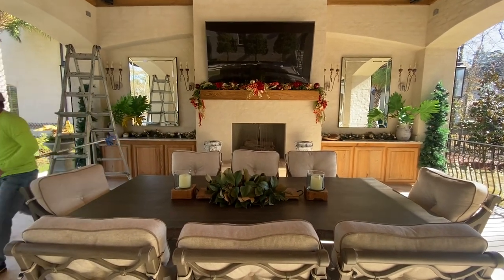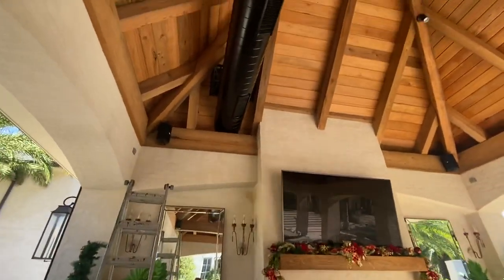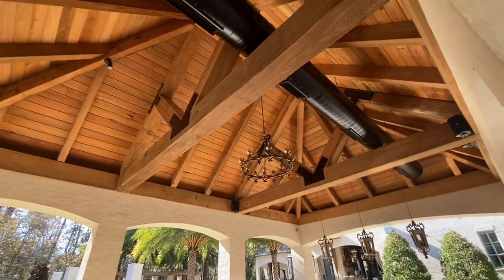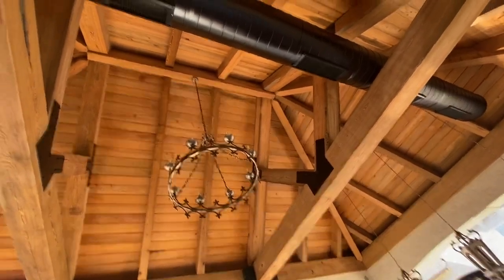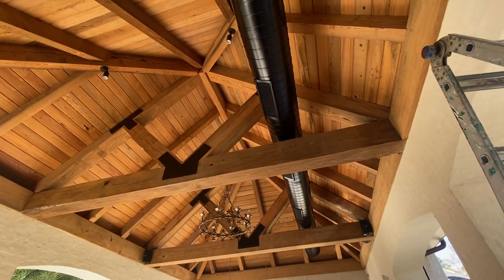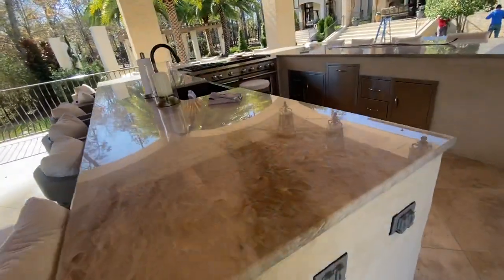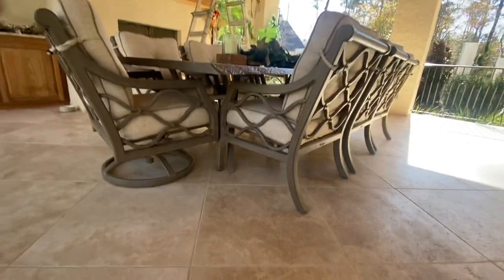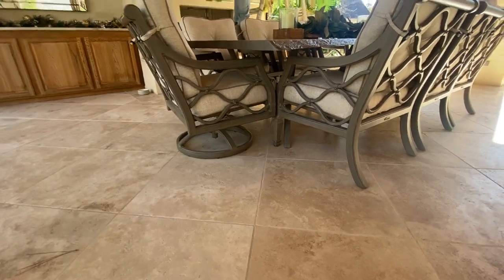NEVER USE A PRESSURE WASHER ON THIS!